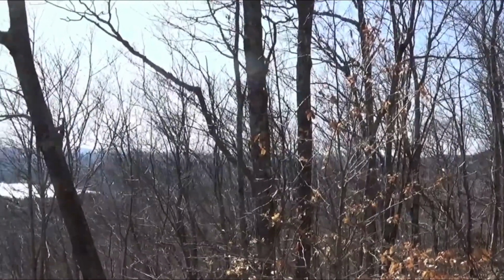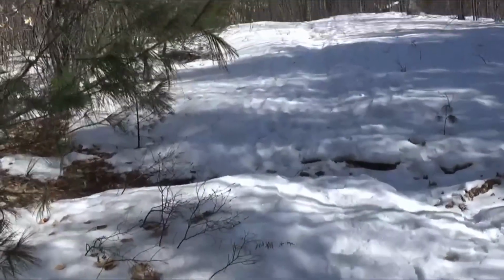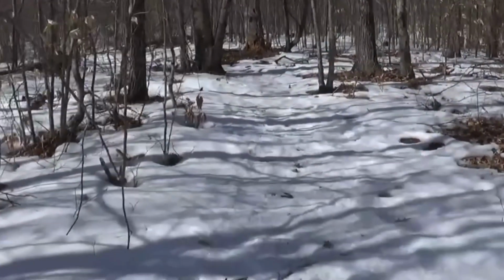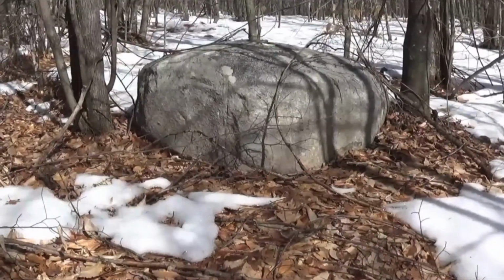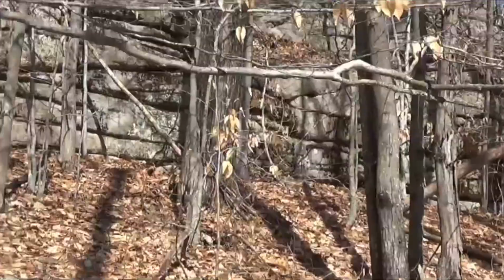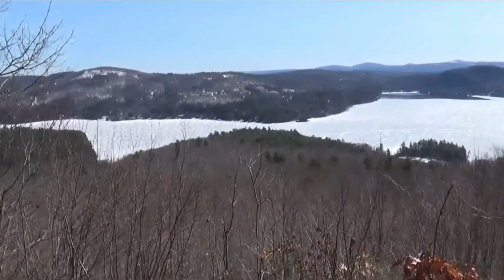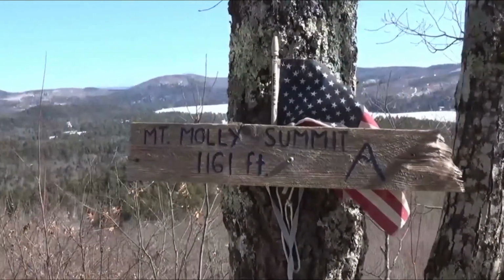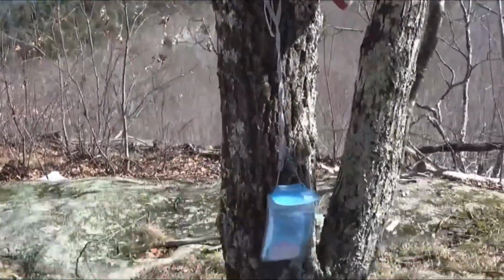Beautiful Hike up Mt. Molly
I (finally) got back out on the trails and hiked up Mt. Molly in the recently opened Collins Family Forest. It provided a great view of Merrymeeting Lake in the New Hampshire Lakes Region.

Location: New Durham, NH